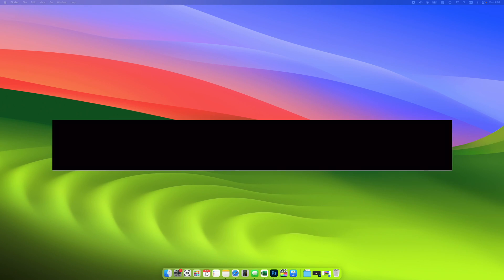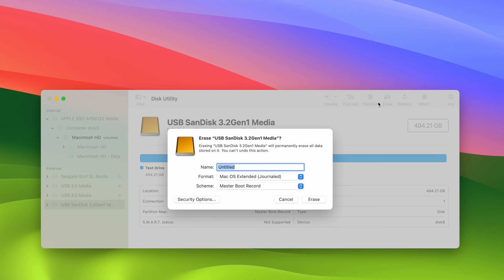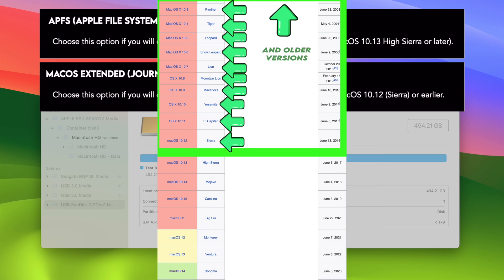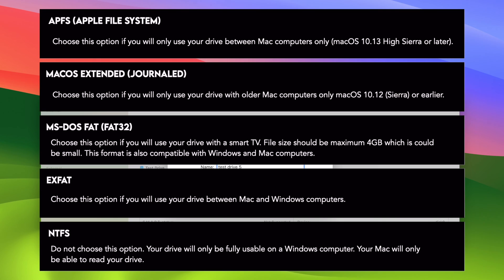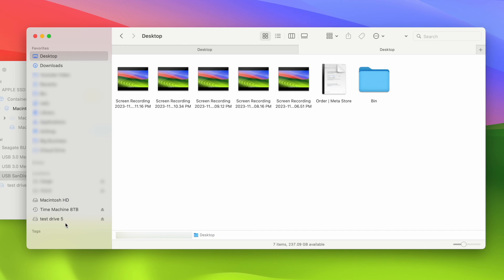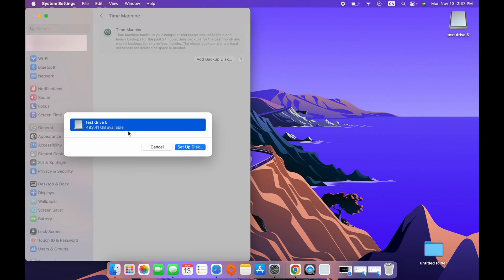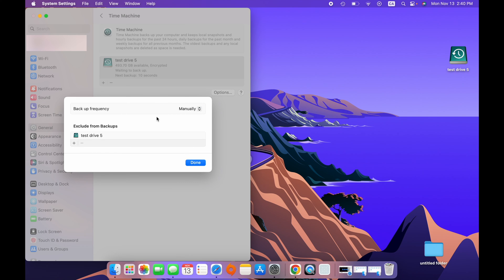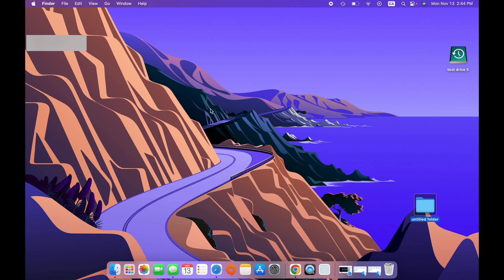SanDisk Extreme Portable Drive: How To Install & Backup on Mac OS (Full Setup)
This is a quick step by step tutorial on how to setup the SanDisk Extreme portable SSD drive on a Mac computer. I will also show you how to backup your Mac using Time Machine. Easy to follow guide showing you what to do with your external drive.

↓↓Amazon links↓↓
►Apple USB-C to USB Adapter (also works with PC)
►WD 2TB Elements Portable HDD
►WD 1TB Elements SE - Portable SSD